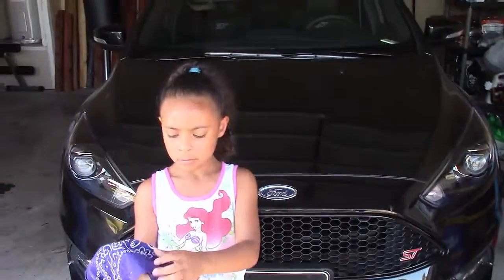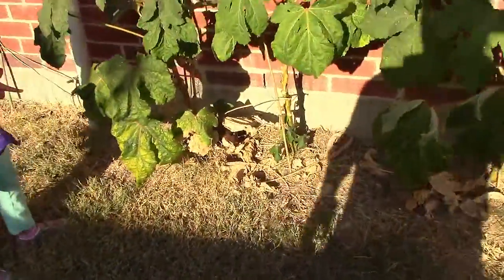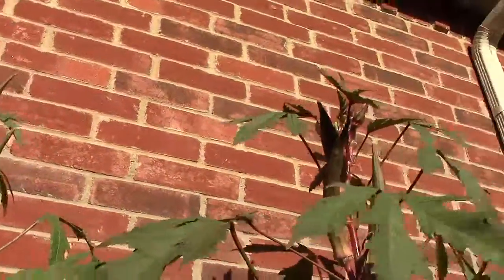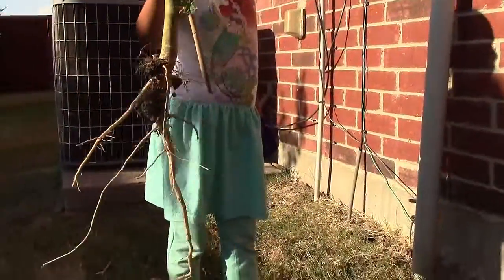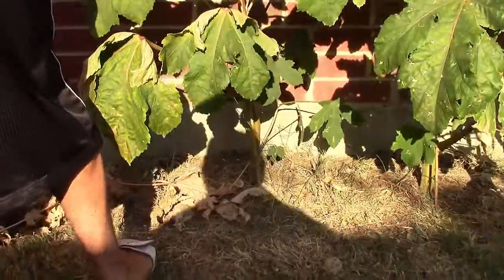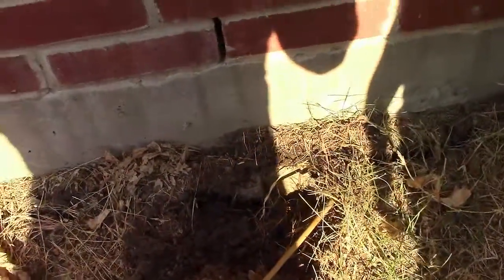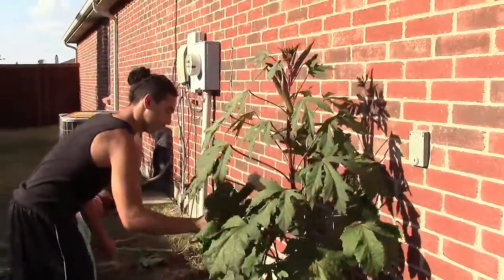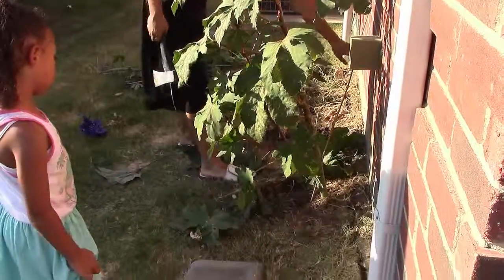Pulling Up The Okra - OMG It's Crazy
This Okra was crazy; these things had some really hard roots, and it was fun watching TBG Jr. trying to pull them out.

I really need some suggestions on what to grow in that area for next year. Please let me know what you think I should try. I don't plan on growing okra again.